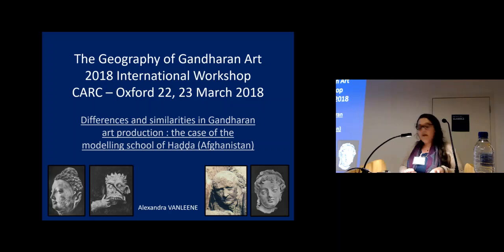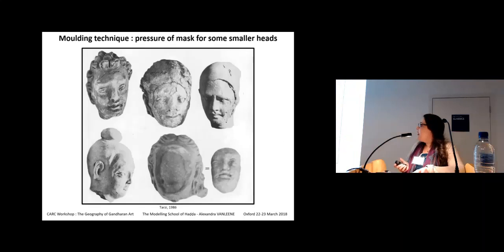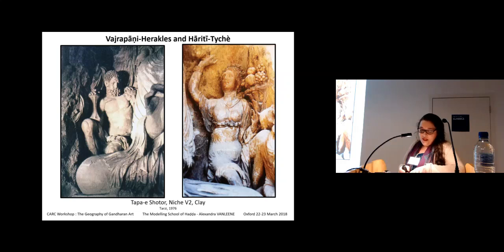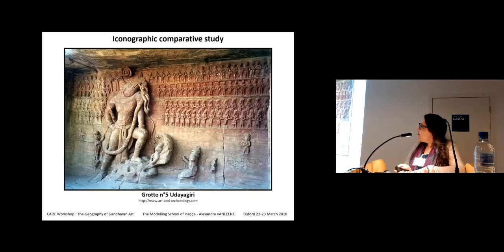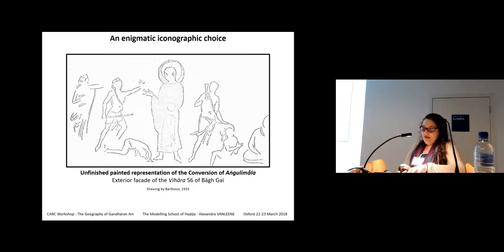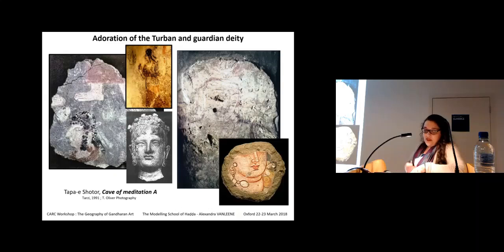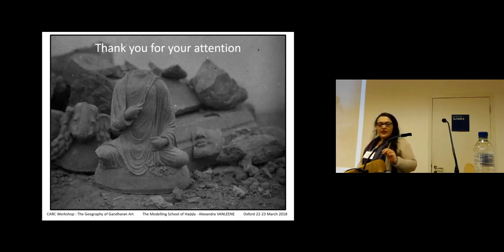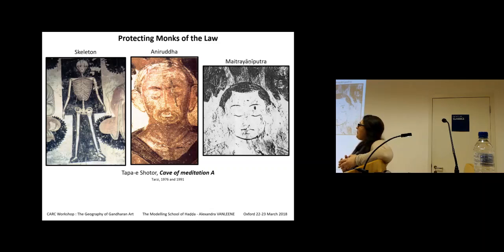Differences & similarities in Gandharan art: the case of the modelling school of Haḍḍa (Afghanistan)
Differences and similarities in Gandharan art production : the case of the modelling school of Haḍḍa (Afghanistan) - The Geography of Gandharan Art, Second International Workshop of the Gandhāra Connections Project, University of Oxford, (22-23 March, 2018).